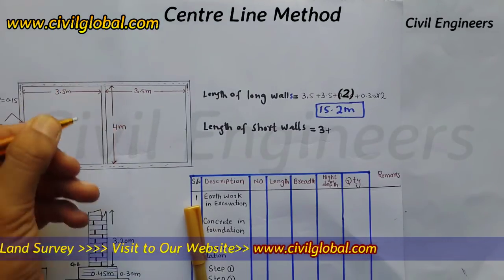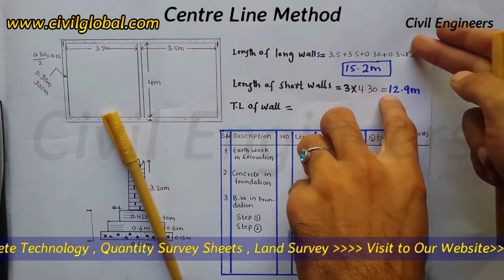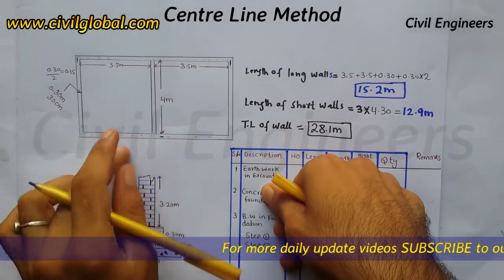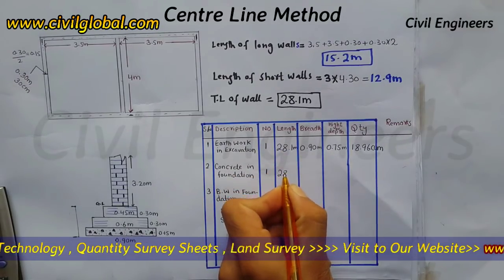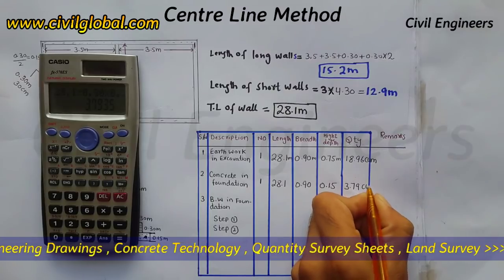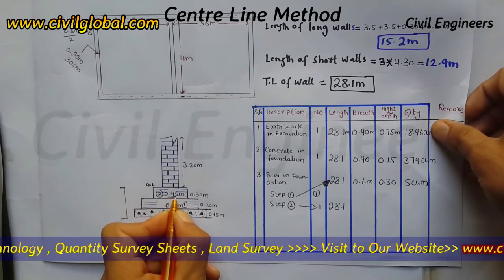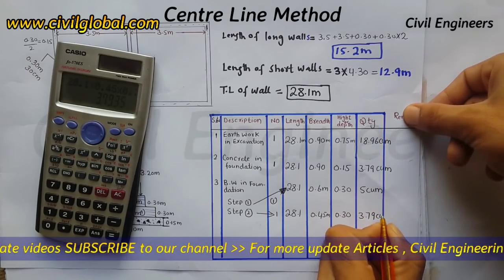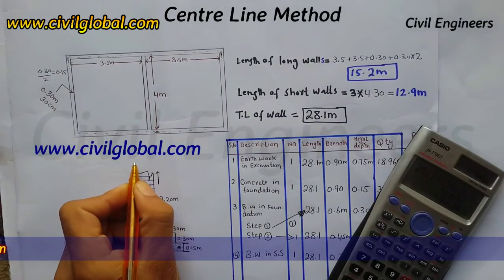Center Line Method - Quantity of Materials with Centre line method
In this Video Lecture you are able to learn Quantity for Center line Method. Quantity for Foundation on Center line Method.

You Can Watch in this channel:
DAE Civil